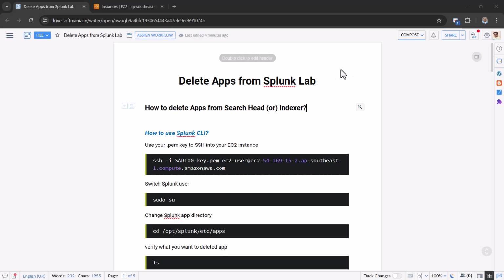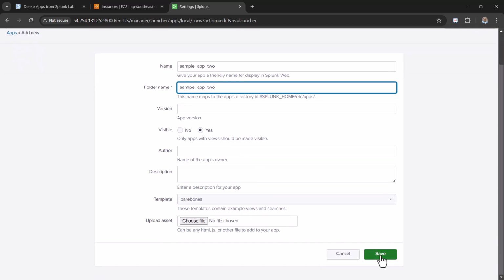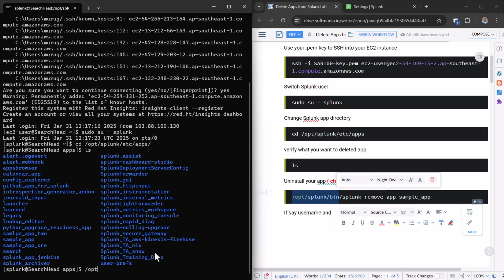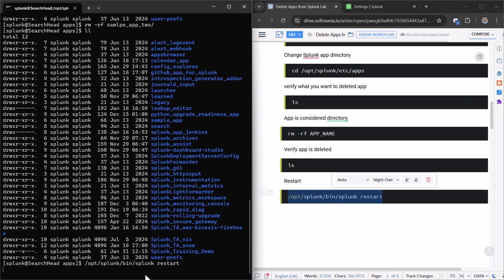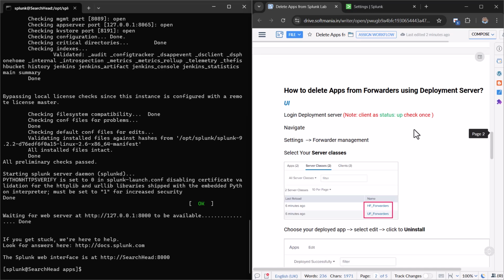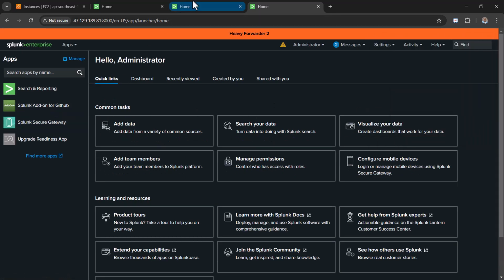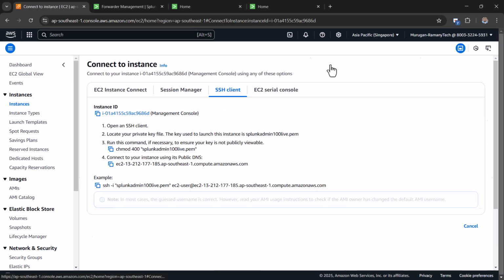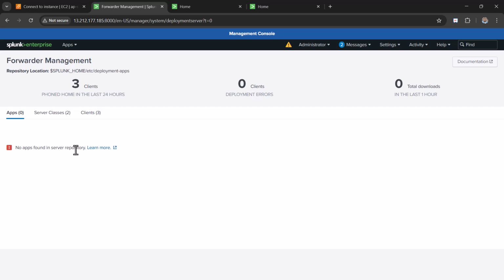Splunk admin Roadmap -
In this video, we will discuss how to uninstall or remove apps from your Splunk Lab environment, including Search Head, Indexer, and Forwarders. You’ll learn both the UI method and backend method, along with best practices for apps deployed via a Deployment Server. 🔑 Key Points Covered: ● Understanding app removal on Search Head and Indexer ● Creating sample apps for demo purposes ● Backend method: Using splunk remove app command or rm -rf to delete apps ● Importance of restarting Splunk after backend removal ● Removing apps from Forwarders deployed via Deployment Server ● Using Deployment Server UI to uninstall apps from multiple clients ● Backend removal of apps from Deployment Apps directory ● Best practices: Prefer using UI method for safer removal By the end of this video, you will be able to safely uninstall apps from your lab, whether installed directly or deployed via Deployment Server.